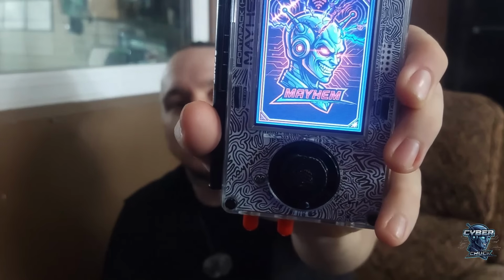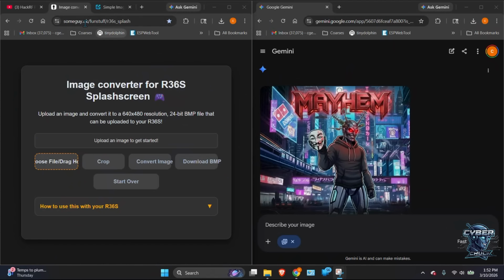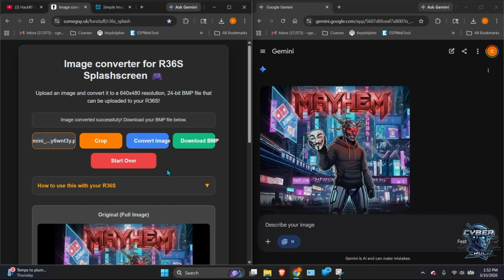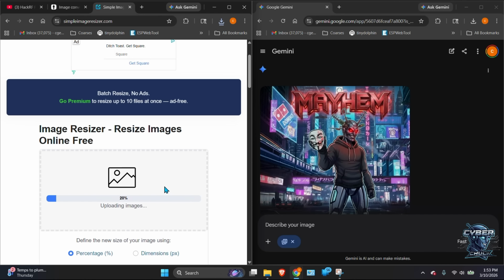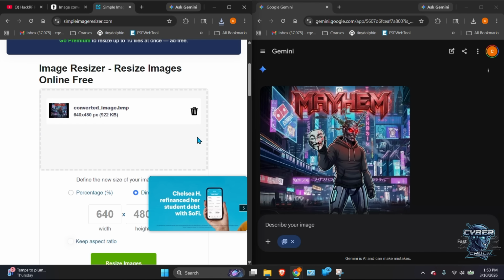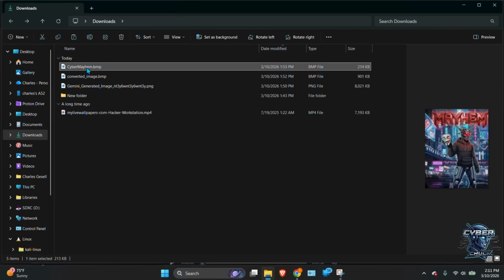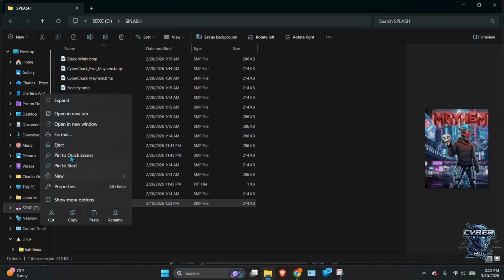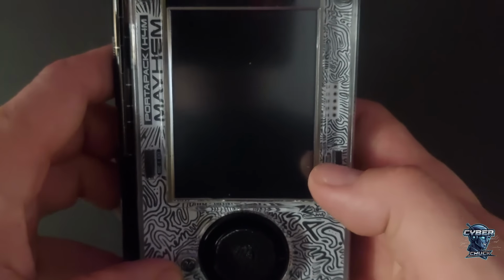How to Customize your HackRF PortaPack H4M Splash Screen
In this video, I’ll show you a quick and easy way to change the splash screen on your HackRF PortaPack H4M with Mayhem firmware. This simple customization takes only a few minutes and allows you to personalize your SDR device with your own unique image.

Steps covered:

Select and Convert your Image: Head over to the image converter website and upload your chosen image. Convert it to a BMP file.

Resize the Image: Use an online image resizer to set the dimensions to 240x304 pixels. Remember to unselect "keep aspect ratio" for the best results.

Prepare the File: Rename your resized BMP file to something memorable.

Transfer to SD Card: Connect your PortaPak’s SD card to your computer and copy the new BMP file into the "SPLASH" folder.

Apply the New Splash Screen: Reinsert the SD card, power on your PortaPack, and navigate to "Utilities" "File Manager"  "SPLASH." Select your image and press the right button to set it as your new splash screen.

Customizing your tech is a great way to make it truly yours.